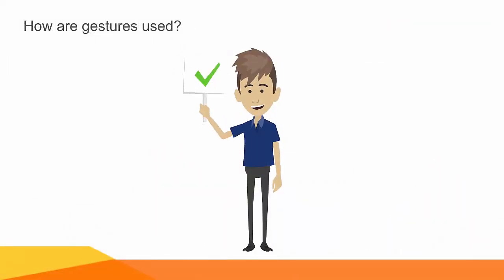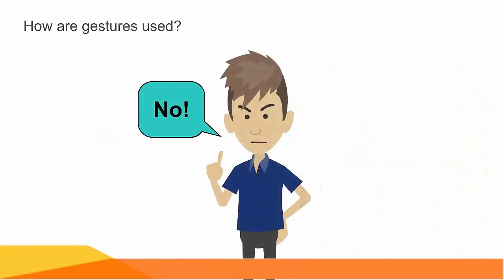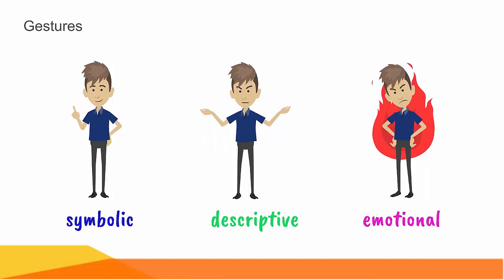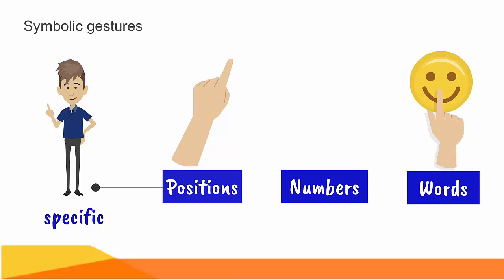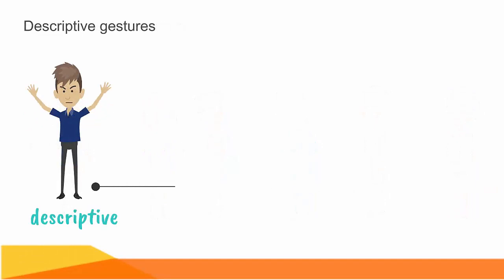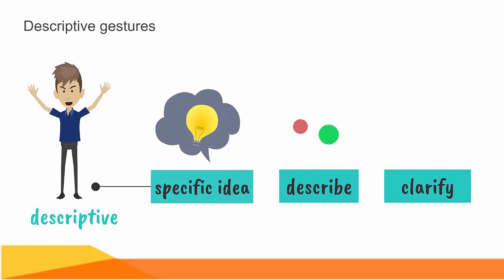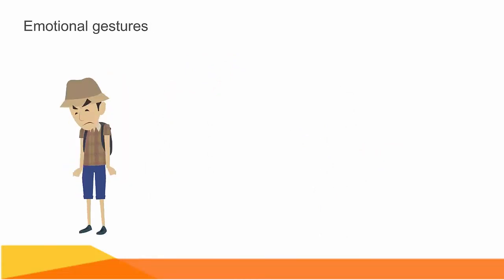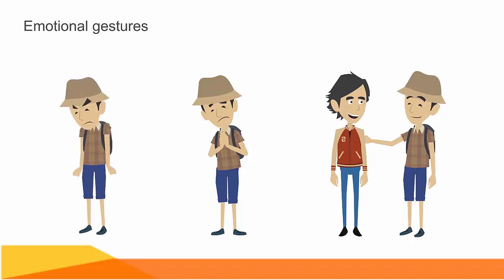Using Body Language Effectively 3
Hey Everyone,I am your friend and i am here to guide you through Some basics in Programming,IT,Motivational,Study and Gaming.

you Can Check my blog too.